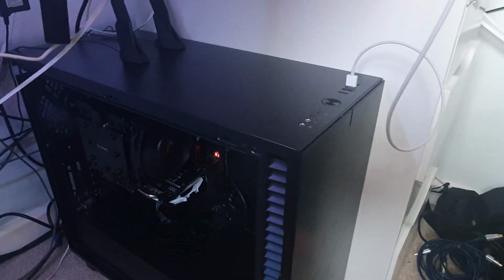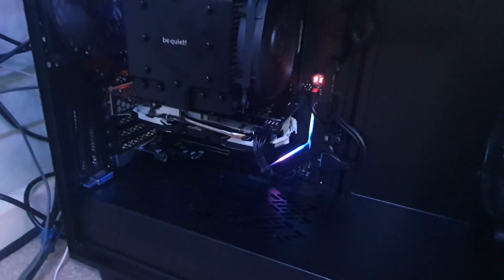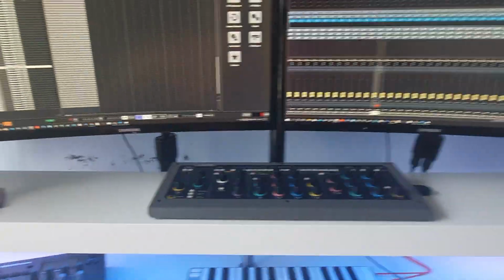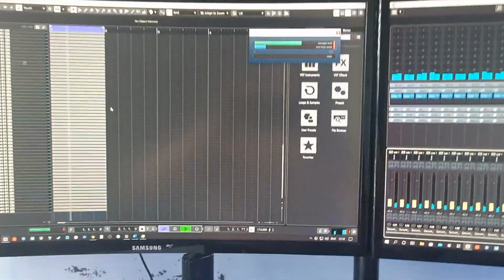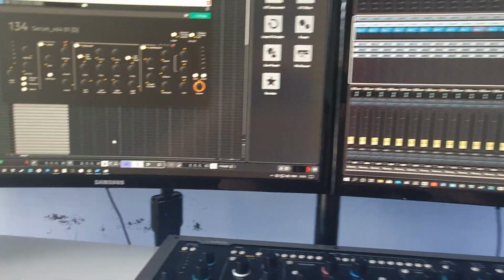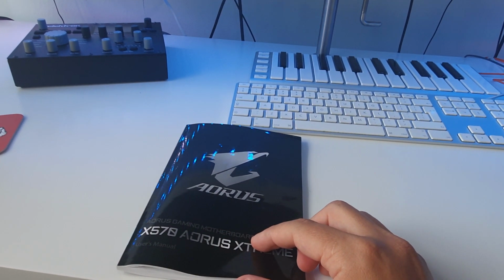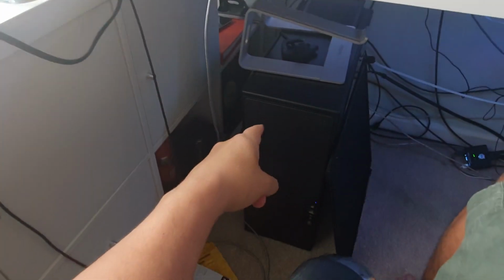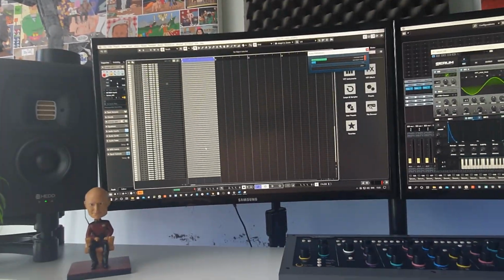AMD 3950X Audio PC Cubase machine, X570 Aorus Xtreme, 3XS SCAN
Hi. Just a little video of my experience with the AMD 3950X processor for audio work with my DAW.
Spec is : AMD Ryzen9 3950X
MSI RX 570 ARMOR 8G OC
4x16G CorsVengLPX DDR4
X570 Aorus Extreme
FDesign Define 7

Correction = Its a firewire PCI board for the RME, not thunderbolt.